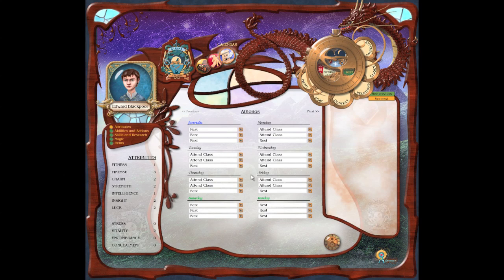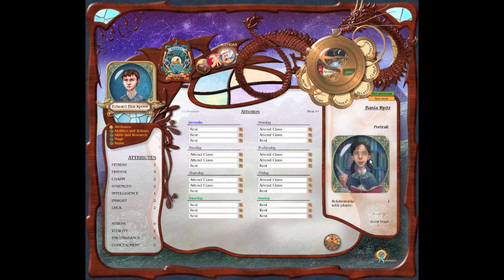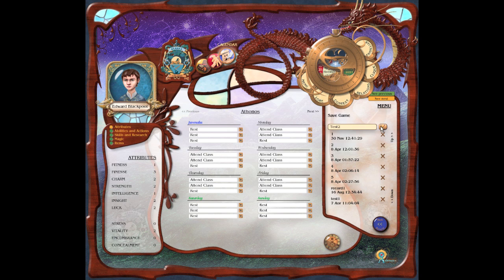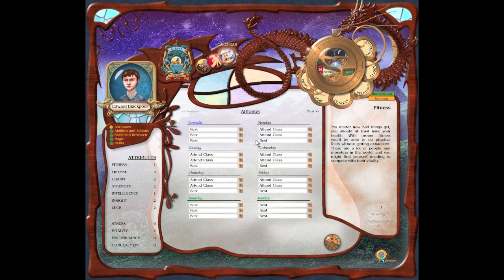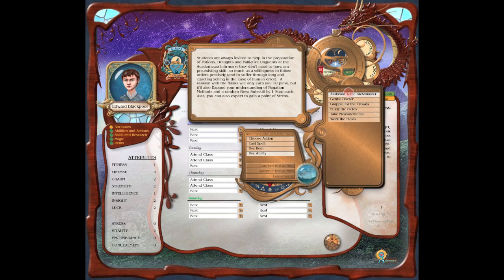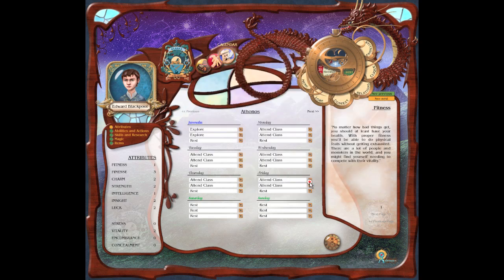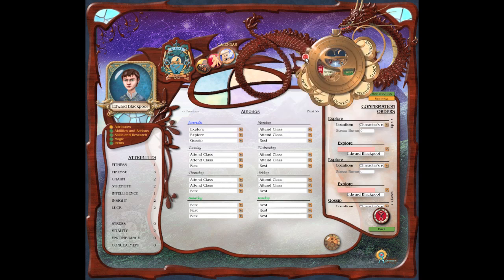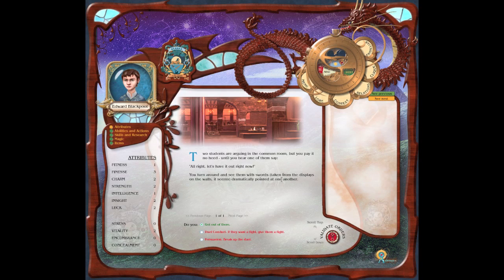Academagia Tutorial Section 3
An Introduction to Academagia: The Making of Mages, Part 3